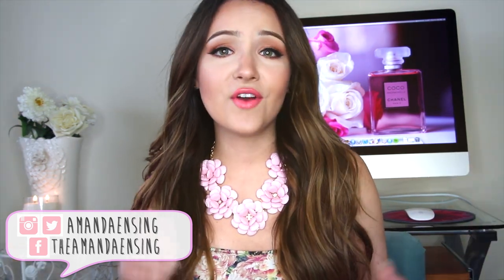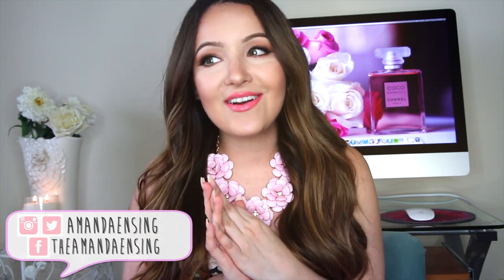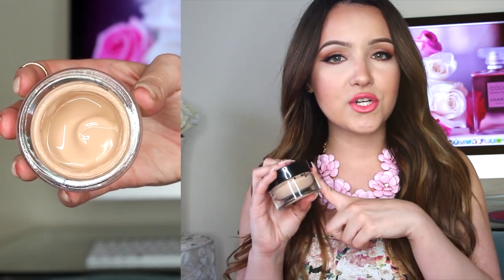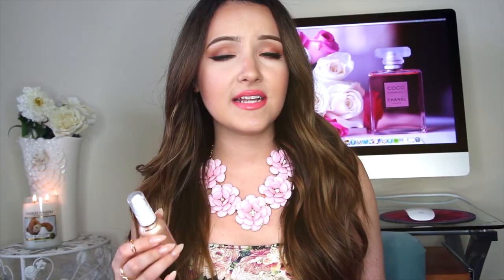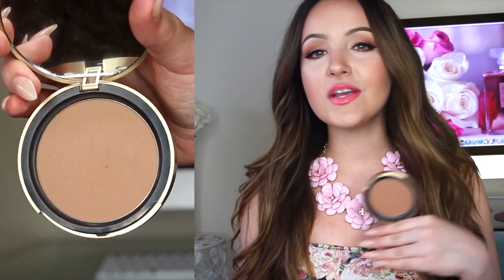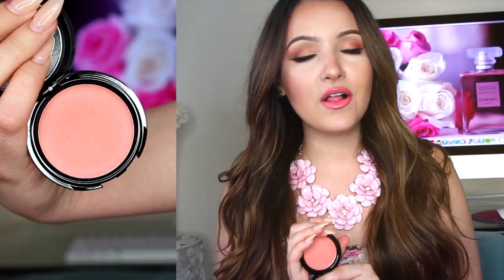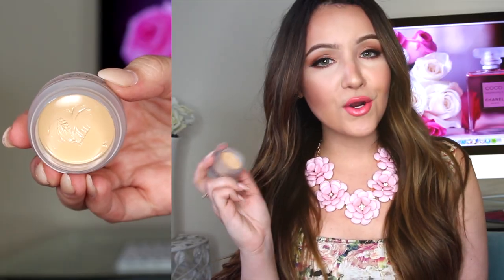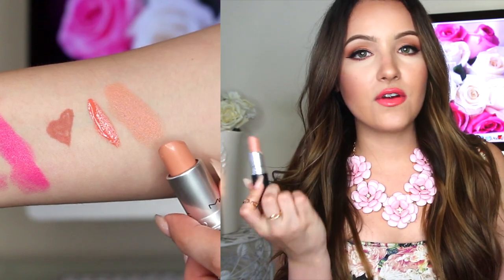March Favorites 2014 ♡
♡♡♡IMATS NYC Sat April 12-13♡♡♡
-I'll be at Alexa Persico Cosmetics Booth #710 from 12-3:00 PM Saturday!
-Come Chat and Hang out! I seriously cannot WAIT to see you all! I love being able to hear all about you! ILY

 -Code "AmandaXOXO" for a special gift at Checkout from muah!
Dose of Colors Play Date lipstick
-Code "beautybox" for a discount on hair
-Code "beautybox6inone" for the wand
-Code "beautyboxhot" for the flat iron

PRODUCTS MENTIONED:
Revlon Colorstay Whipped foundation
Nyx BB Cream in Golden
Josie Maran Illuminator
Too Faced Chocolate Soleil
MakeupForever HD Creme Blush 225
Nyx Indie Flick
Maybelline Fuchsia Flash
Rimmel Luna Show Off Lip Lacquer
Mac Myth Lipstick